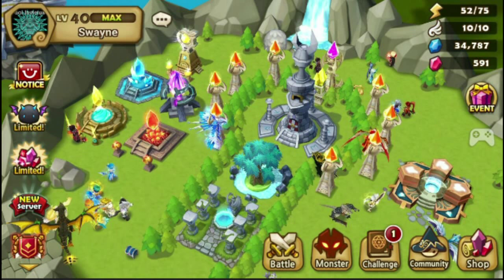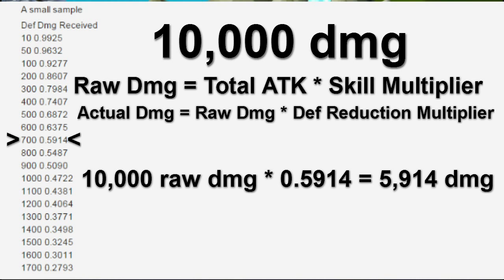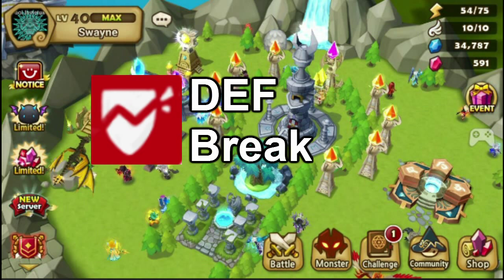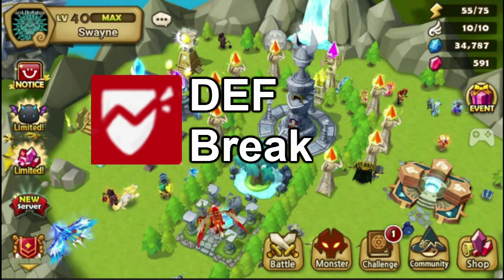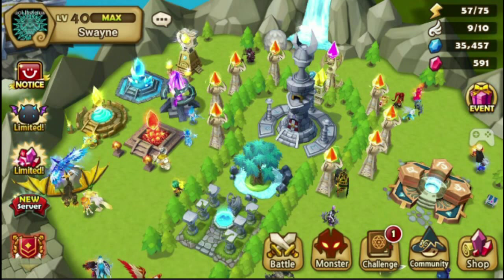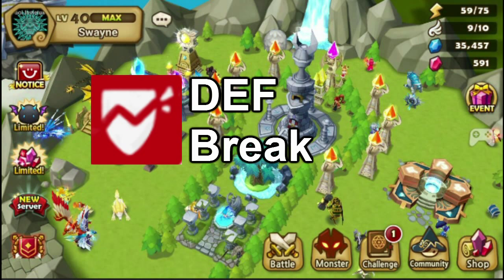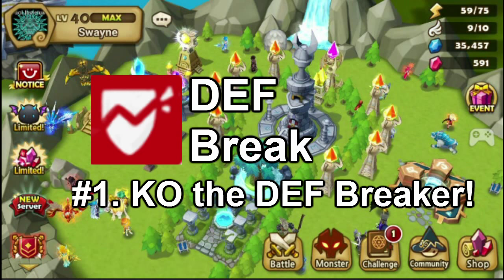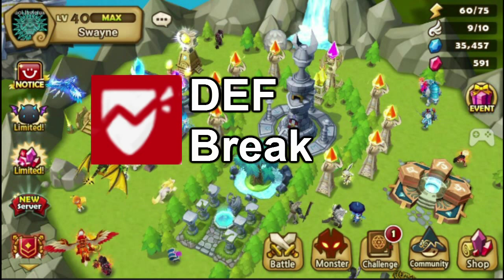Pro Tips! - DEF Stat and DEF Break Mechanics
Pro Tips! is the series where we talk in depth about game mechanics and strategy to increase your knowledge of the game! Today we are going to be talking about the def stat and def break/debuff mechanics. There is a reason so many people love this debuff! There are some misconceptions about these game mechanics though, today we will address these an much more! Hang in till the end for the greatest understanding of these crucial game mechanics!

Swayne out!